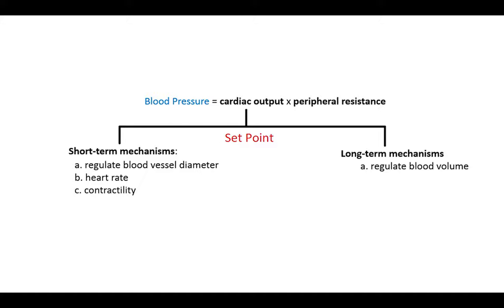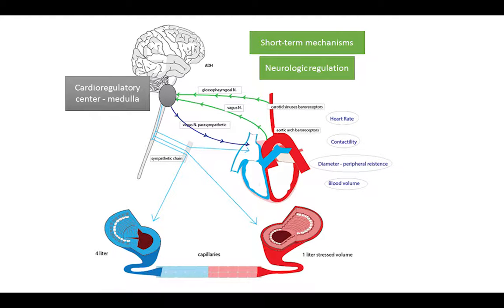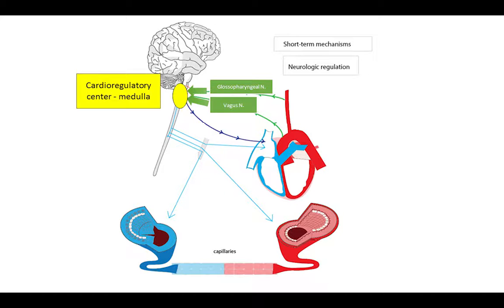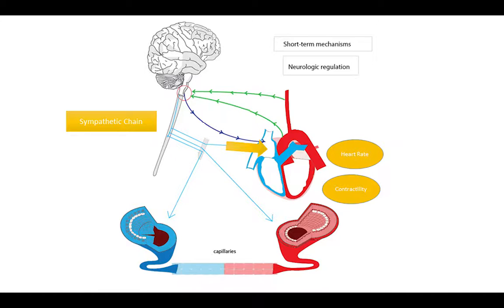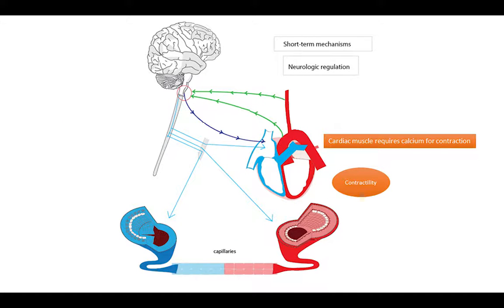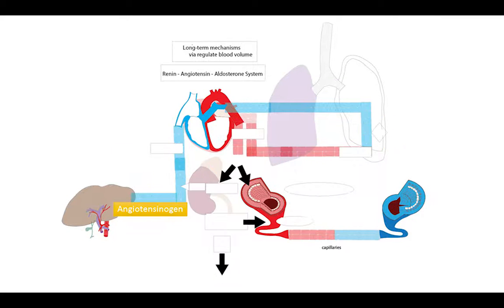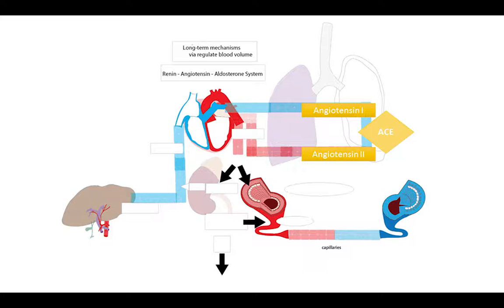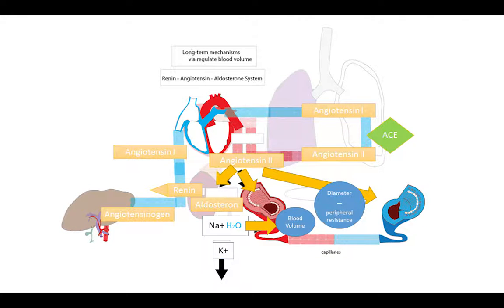Wiki Review BP and cardiac pharm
Introduction of the WikiReview of BP control and cardiac pharmacology